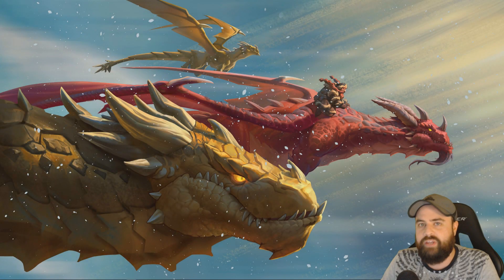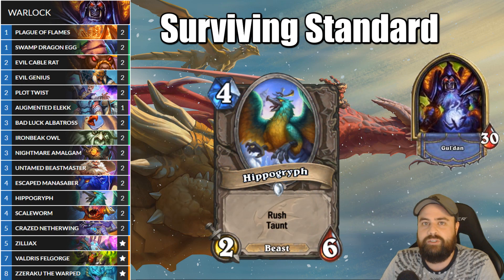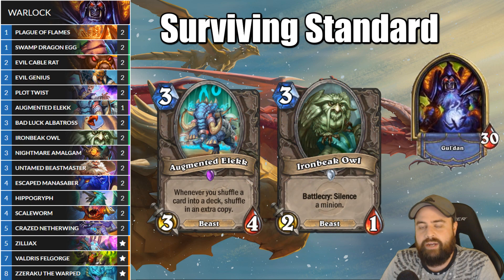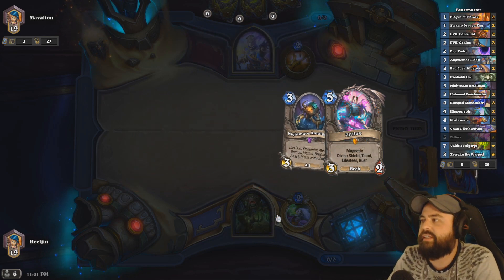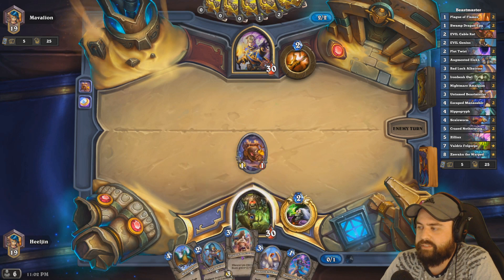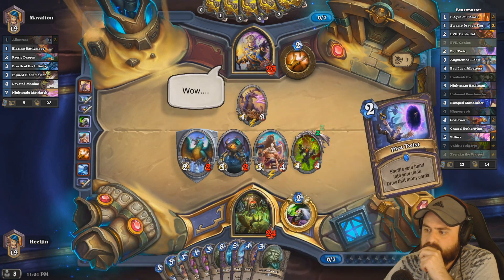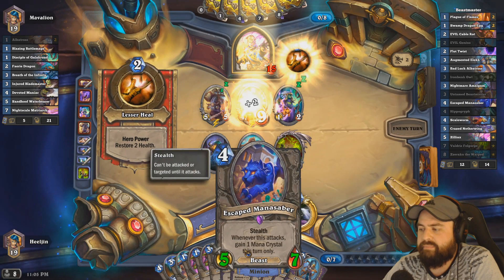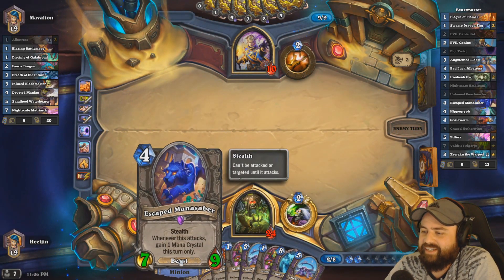Hearthstone | Beastmaster Warlock | Surviving Standard 172 | Descent of Dragons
Check out the deck list on Hearthpwn!

Deck Code: AAECAf0GBKCAA/WAA/CsA/GsAw2iAonxAur3At6CA7uKA7SRA9qbA4idA52pA+WsA/ewA/2wA4S2AwA=

Current Youtube Release Schedule: MON-FRI  10:30 am est.

Current Series:
(Hearthstone) Surviving Standard - The goal of this series is to highlight an interesting deck and then play a few games on the ladder. Grinding standard can be frustrating so we will try to "survive" by having as much fun as possible.

(Hearthstone) Journey into Wild - Much like the Surviving Standard series my goal with these is to start with an interesting deck that is fun to play but ultimately has success on the wild ladder.

(Hearthstone) Epic Games - Sometimes games go on for so long and for so many turns they just become epic! These usually come out on Fridays.

(Hearthstone) Deck Builders Brawl - When a new Tavern Brawl comes out that requires deck building I go through every class, build a deck, and play a game. Also released on Fridays.